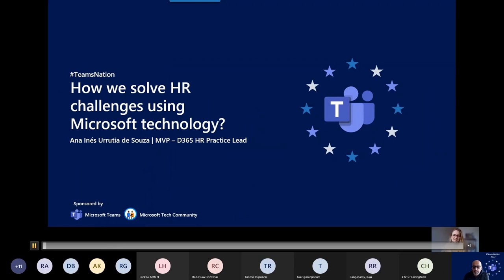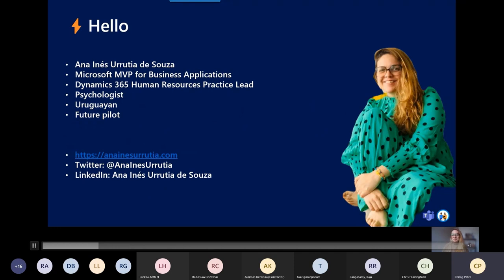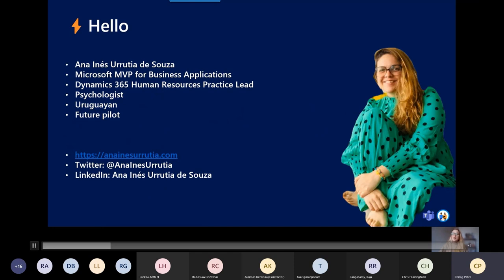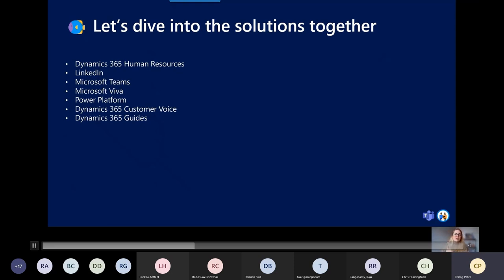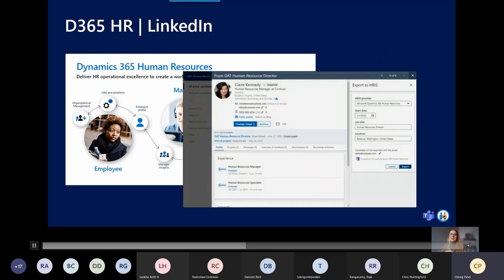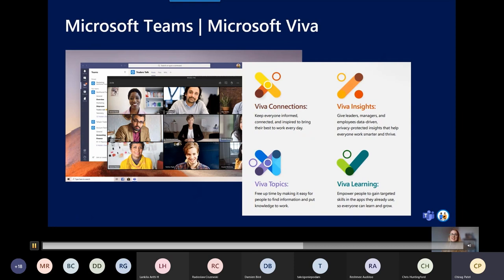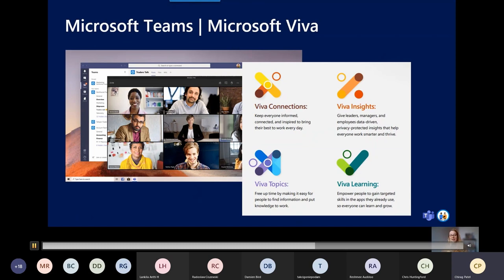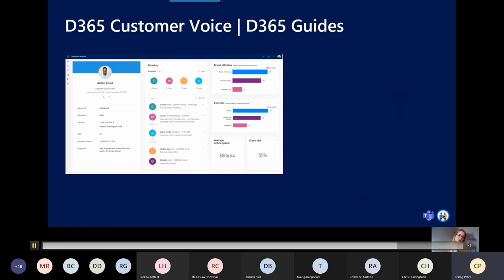How we solve HR challenges using Microsoft?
In this session we will cover all Microsoft platforms that are capable of providing solutions to Human Resources challenges. From Dynamics 365 Human Resources to Viva and Teams, all is covered in this session!